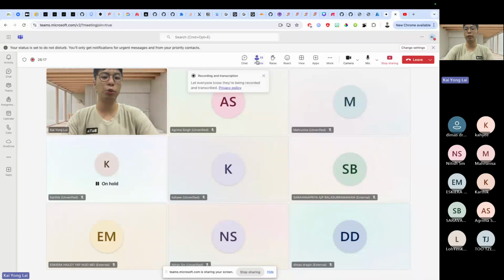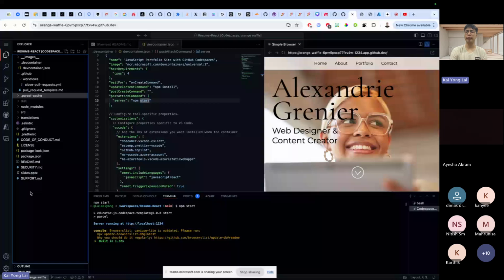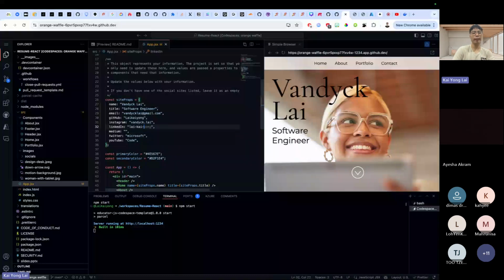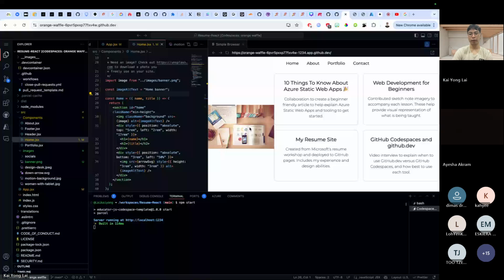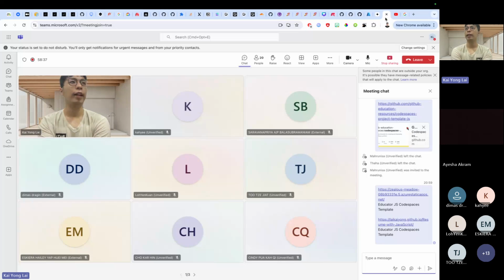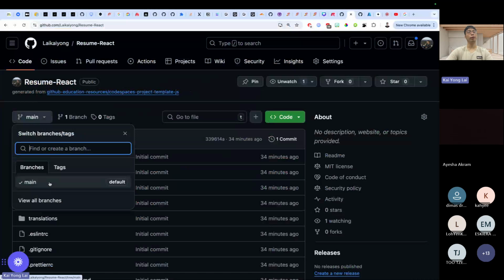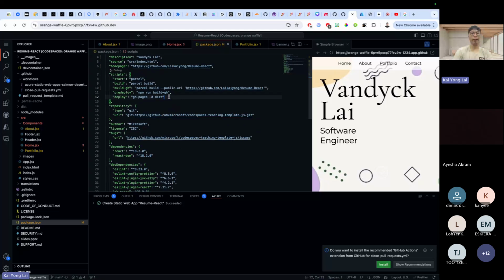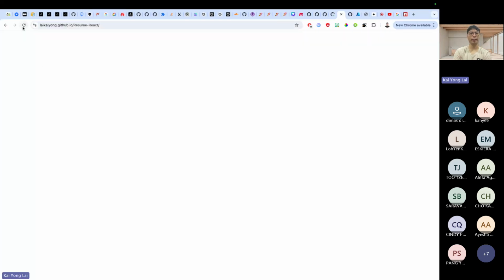JavaScript Portfolio Site with GitHub Codespaces